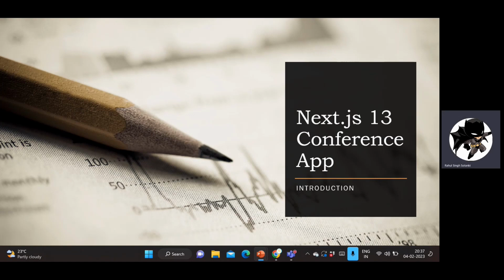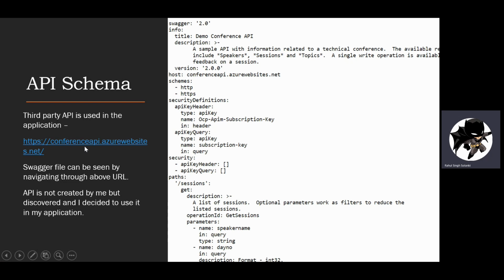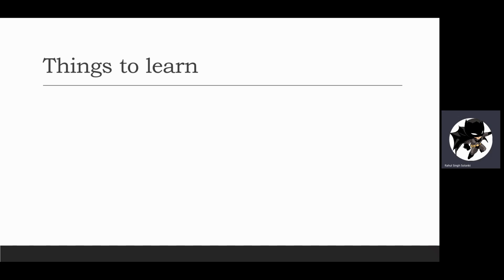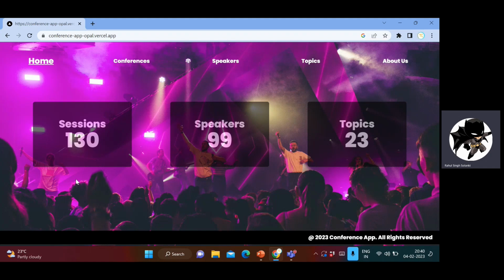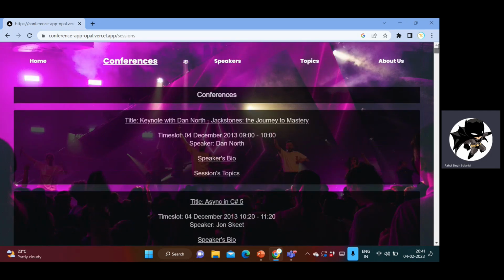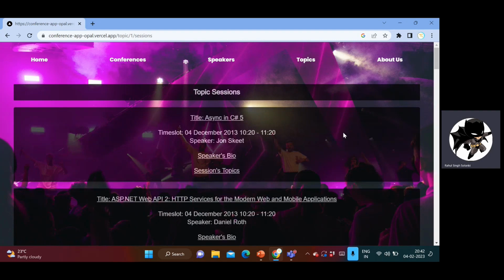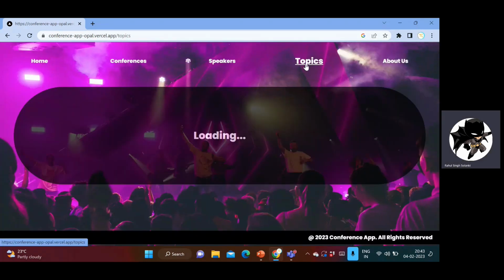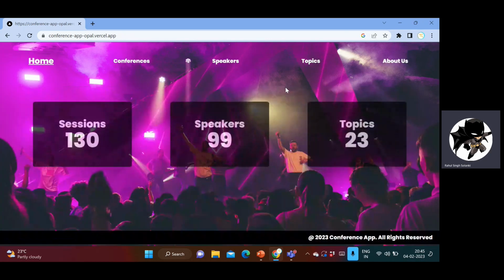NextJS-13 Conference-App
Conference App is an application which displays information related to conferences, speakers and topics.